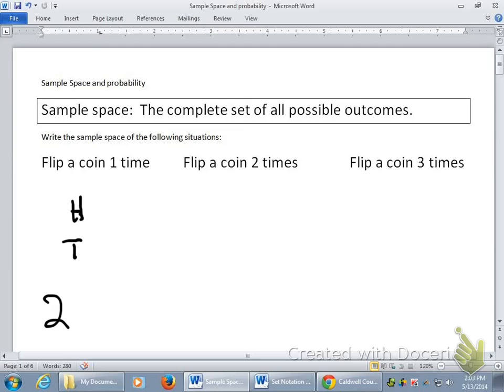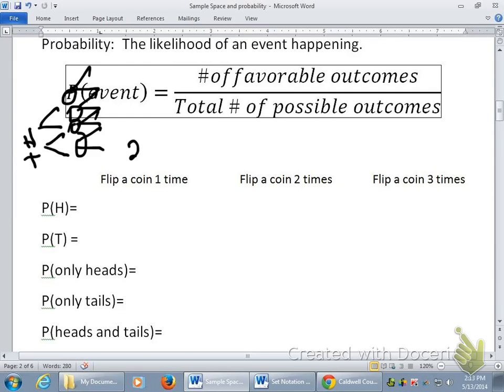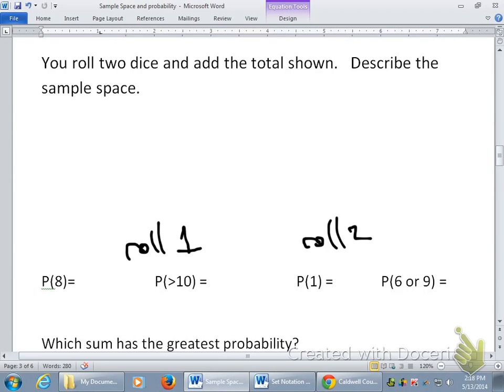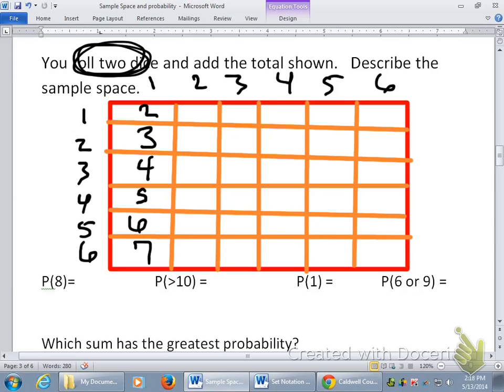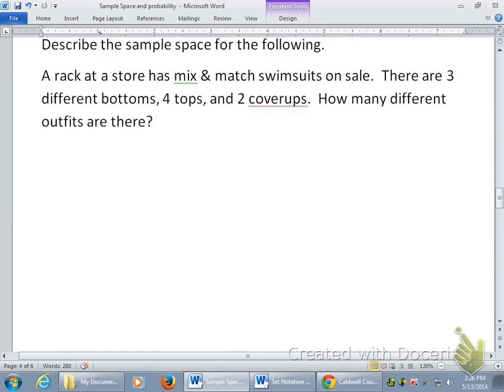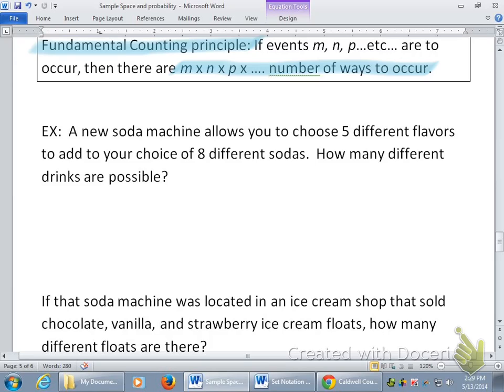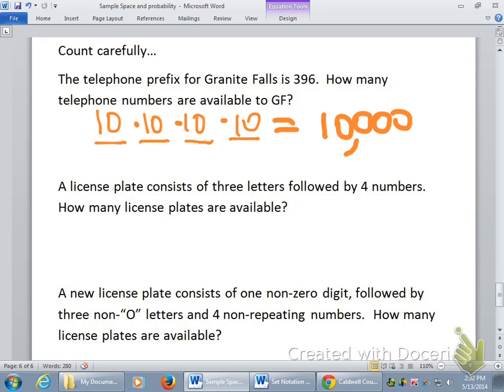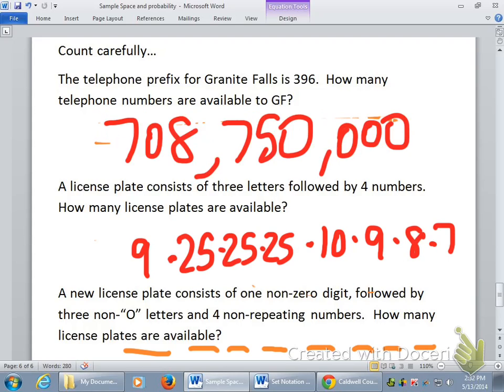5.13.14 sample space